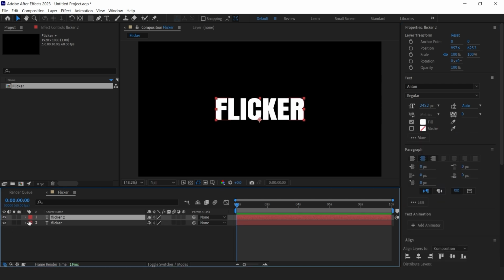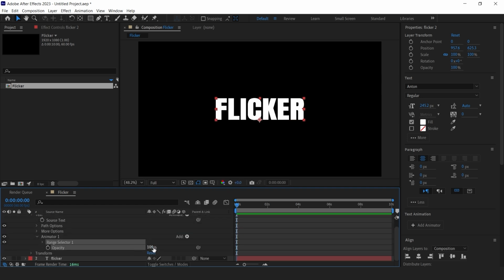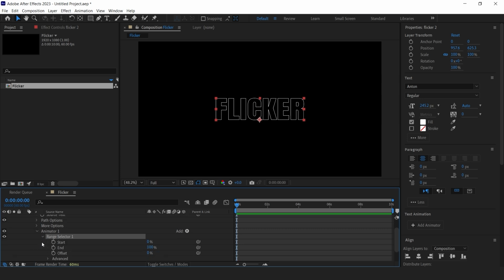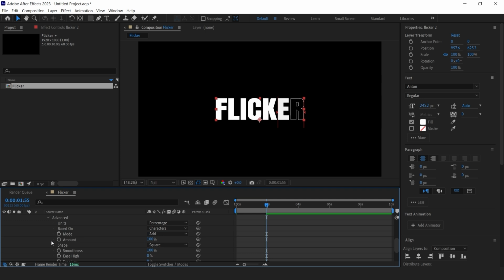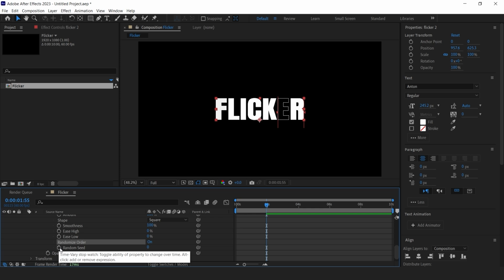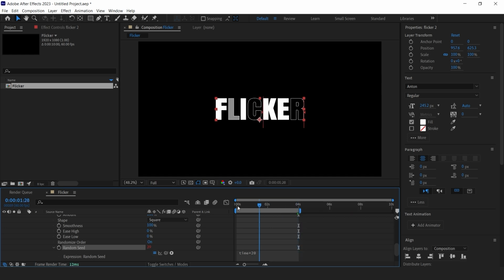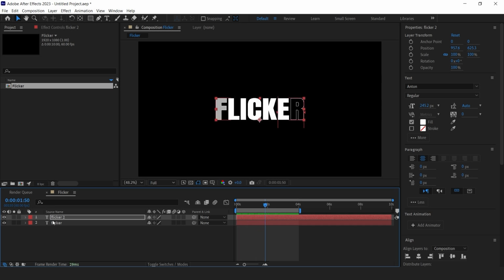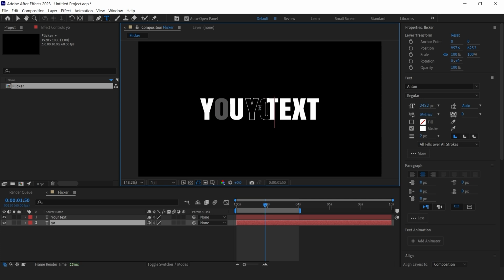How to Create This Eye-Catching Text Flicker Effect in After Effects!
Learn how to create a professional text flicker effect in Adobe After Effects with this quick and easy tutorial. Whether you're working on a cinematic title, glitch-style intro, or motion graphics project, this flicker animation will instantly elevate your text animations.

In this short After Effects guide, you’ll discover simple techniques using keyframes, opacity flickers, and layer duplication to create a dynamic text flicker look. Perfect for beginners and motion designers looking for quick inspiration and creative effects.

🎬 Tools used: Adobe After Effects
✅ Suitable for beginners & pros